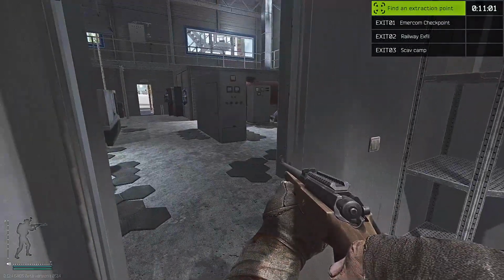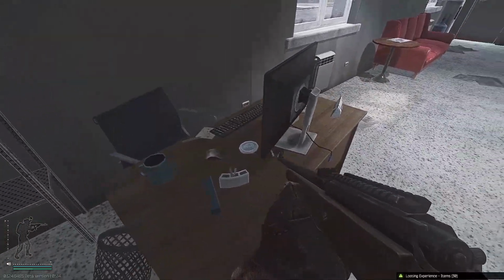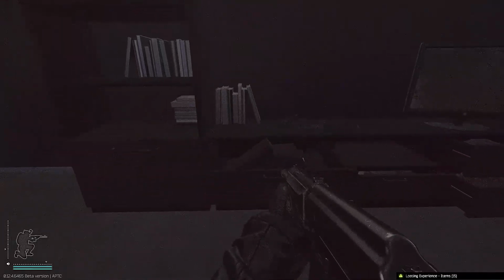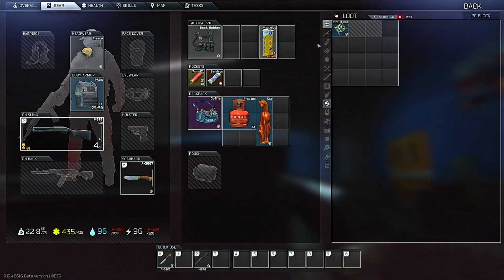Interchange Scav Runs || Make Money Fast || Escape From Tarkov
Interchange has become my favorite map as a scav and as a PMC. I have made so much money on this map, especially as a Scav. Easy runs, low risk, HIGH REWARD!

Twitter Link for notification when I'm LIVE: Twitter.com/yabnayr

Stream Schedule:
Sunday- 9AM (EST) until whenever